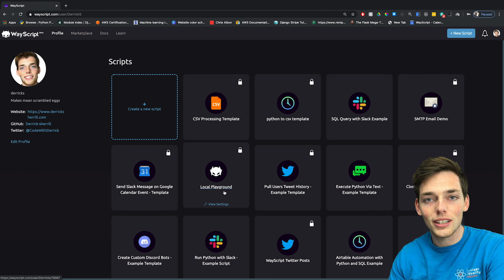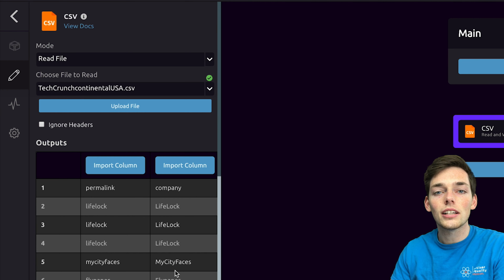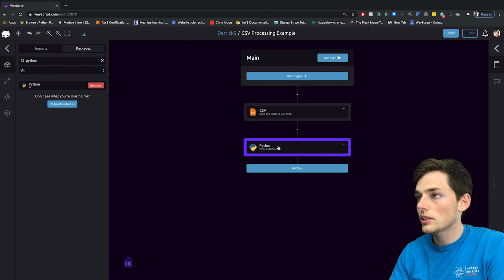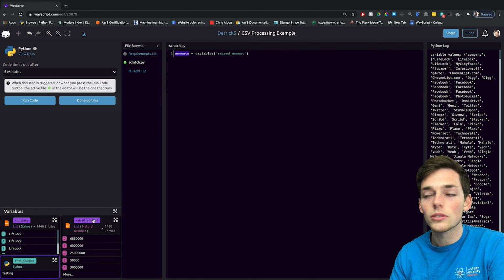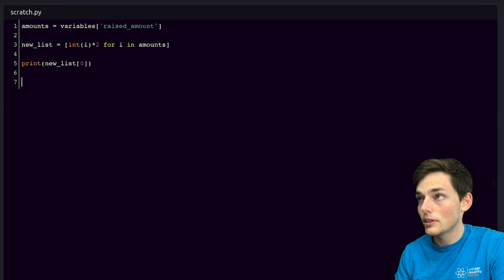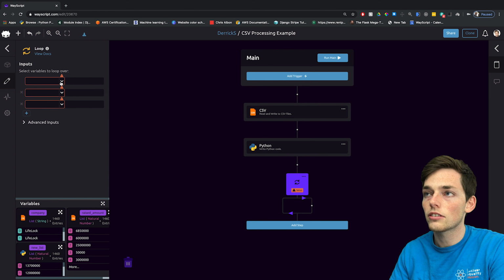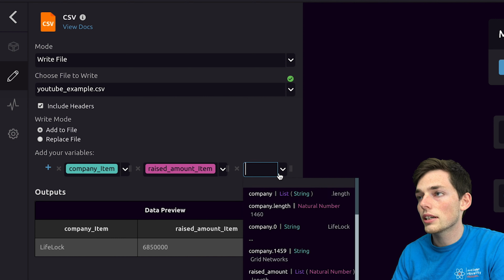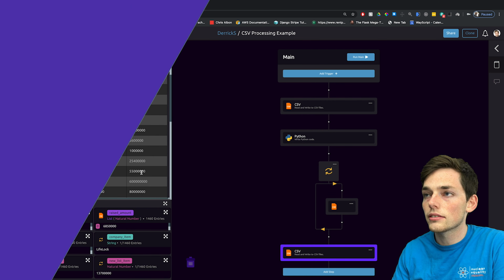Write Processed Python Data to CSV in your Web Browser | WayScript Rapid Development